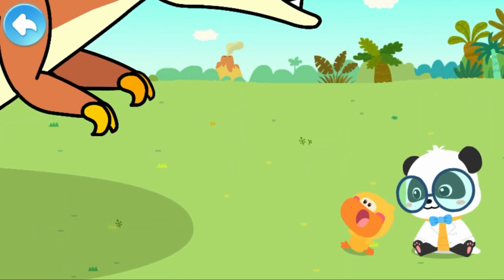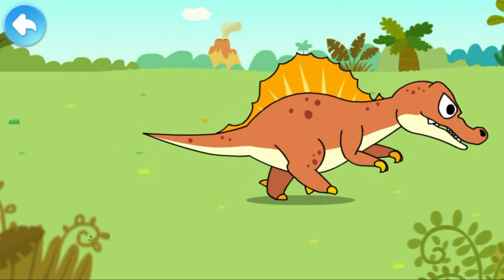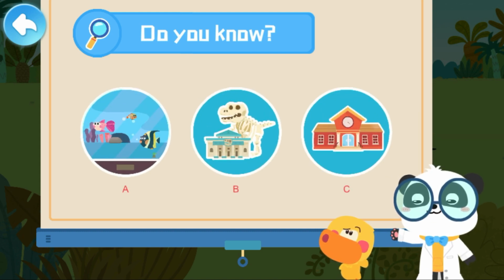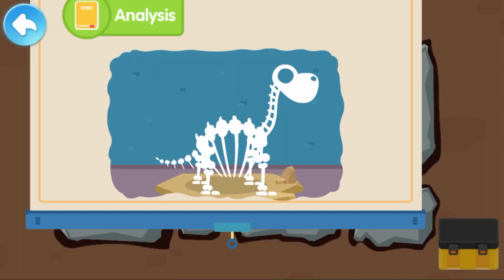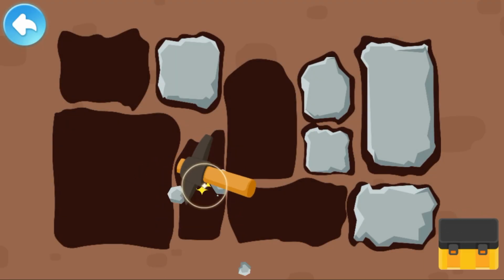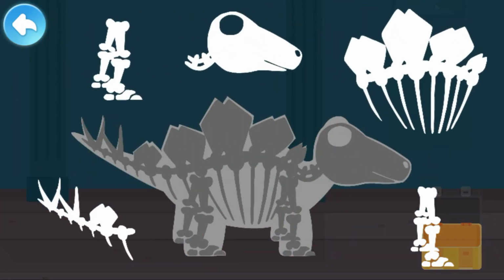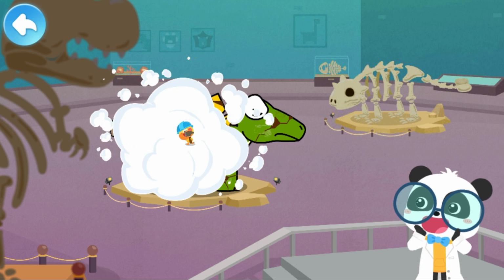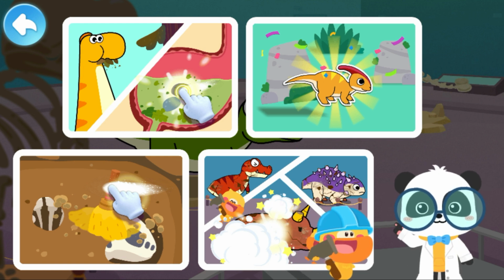Explore the Dinosaurs World with Baby Panda! | Babybus Games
Explore the Dinosaur World with Baby Panda! | Babybus Games